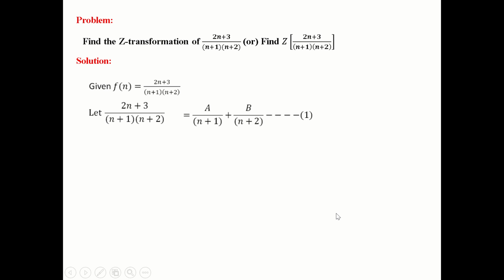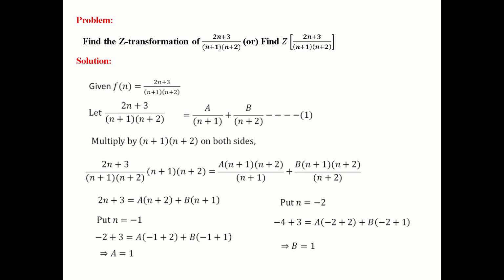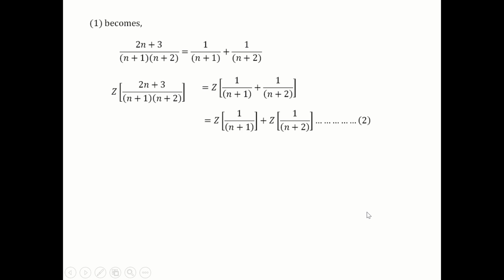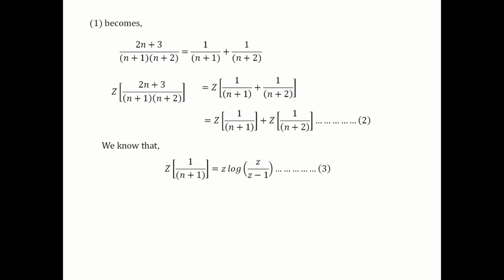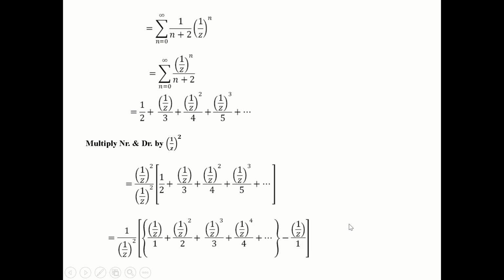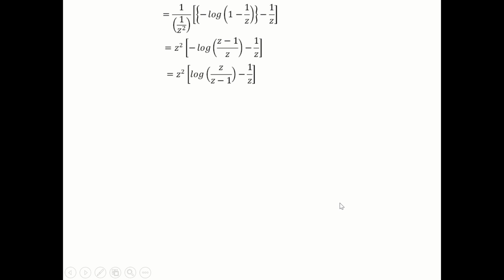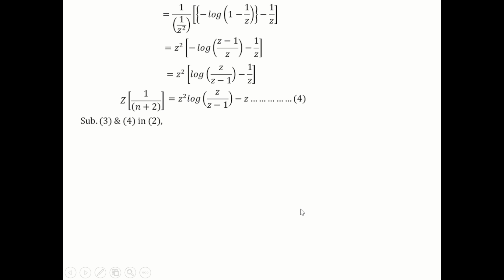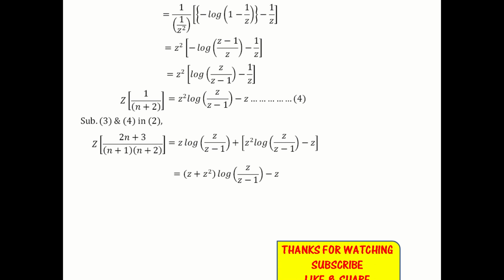ZTransformation 12 Z[𝟐𝒏+𝟑)/((𝒏+𝟏)(𝒏+𝟐))] ProblemWithSolution Please Subscribe, Like & Share 🙏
Z-transformation of (𝟐𝒏+𝟑)/((𝒏+𝟏)(𝒏+𝟐))
Z[𝟐𝒏+𝟑)/((𝒏+𝟏)(𝒏+𝟐))]